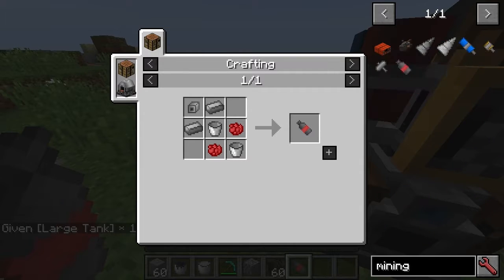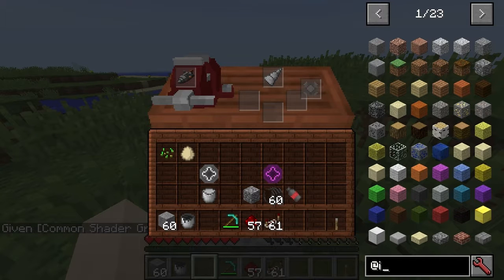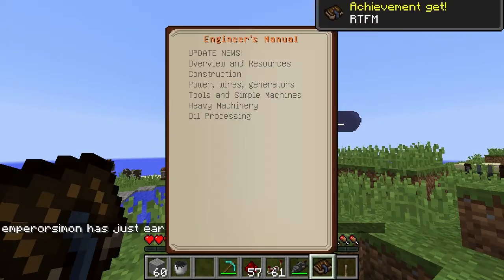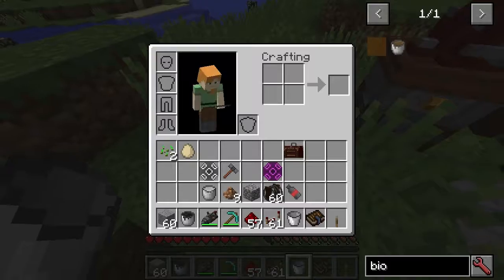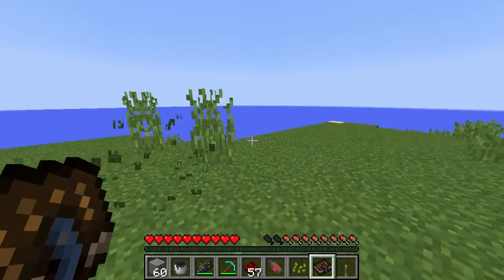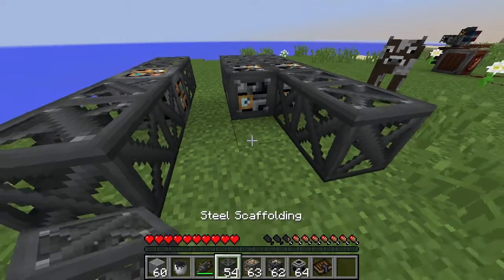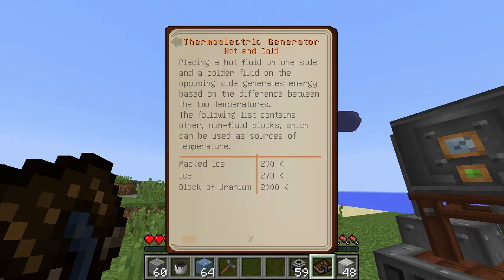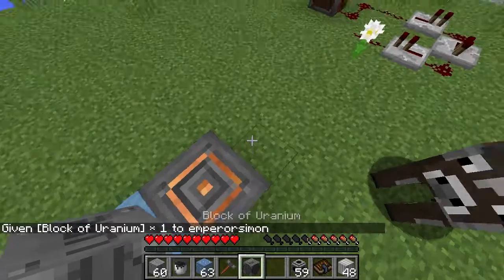Tech Mods Creative Mode #32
I mess about with some immersive engineering stuff.